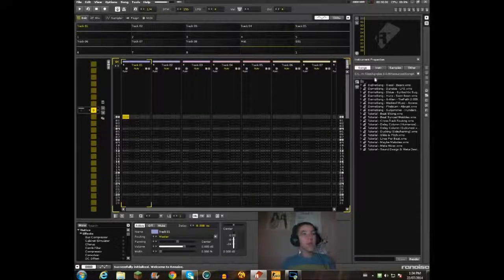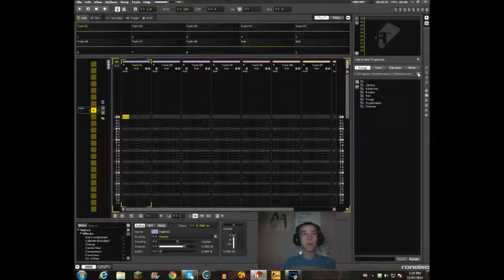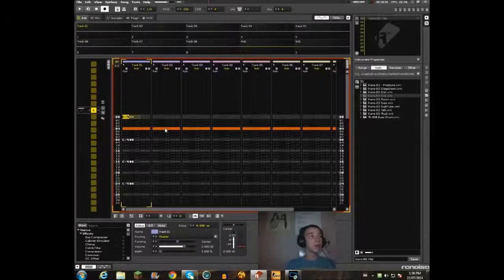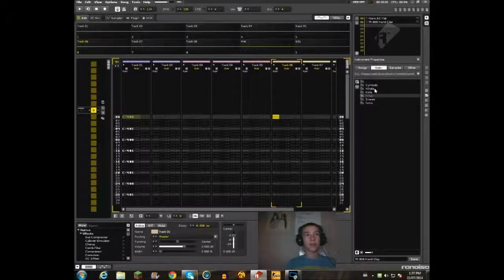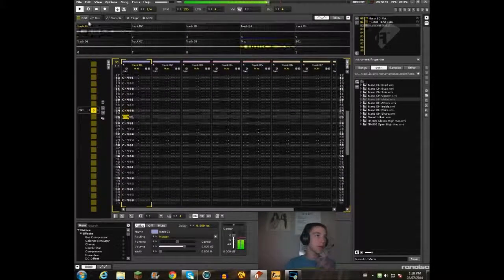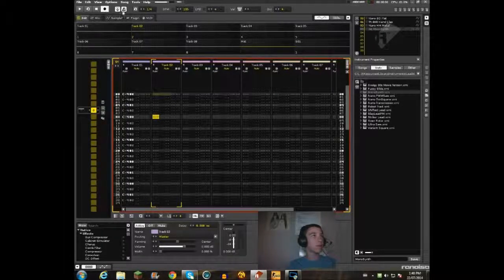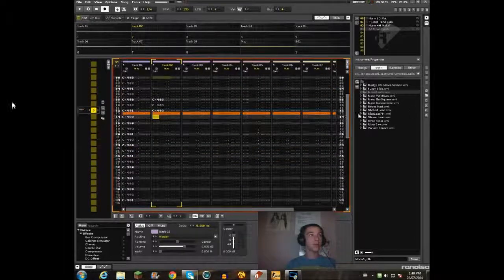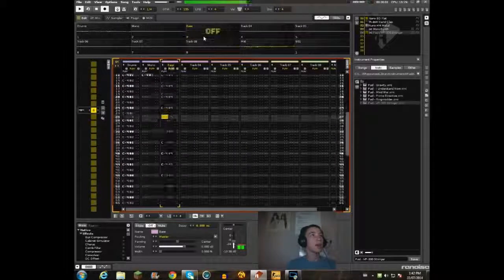Renoise tutorial 1 drum and bass line